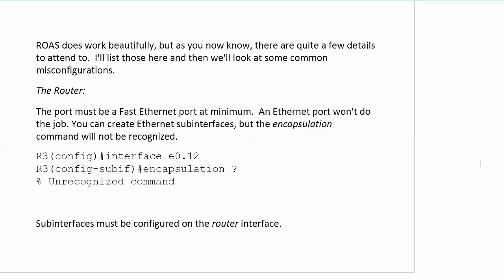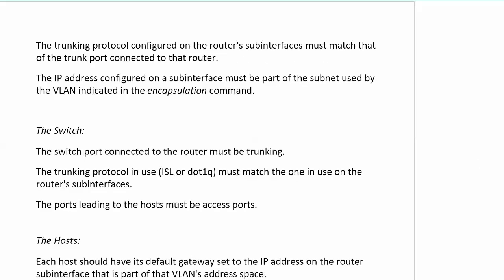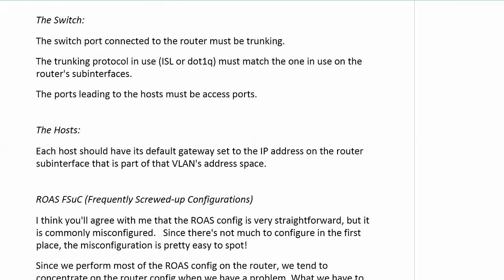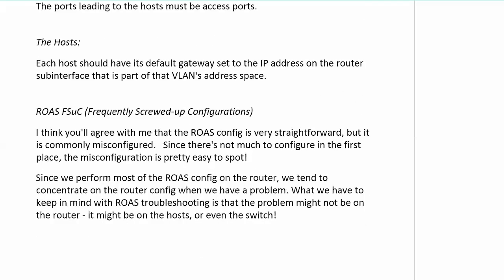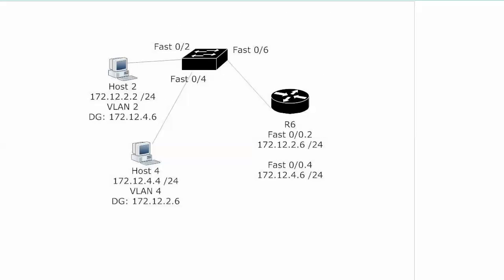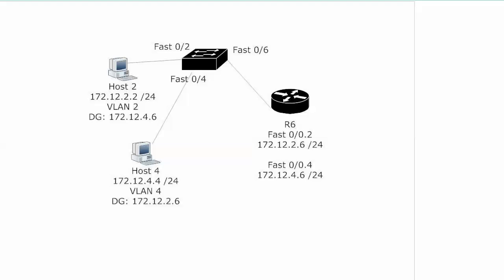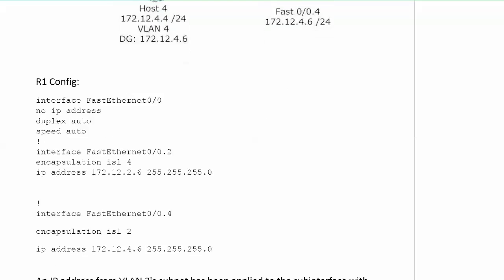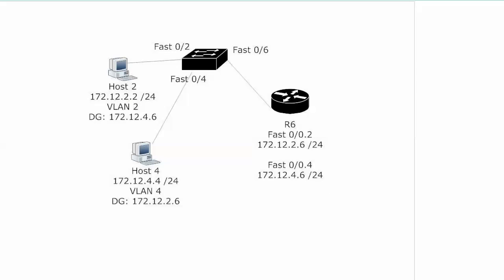303 ROAS Troubleshooting